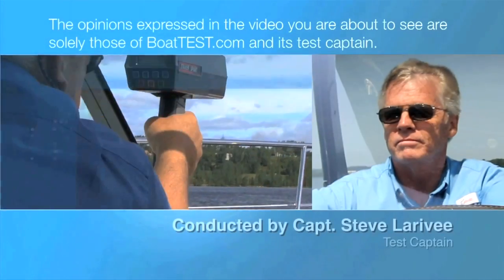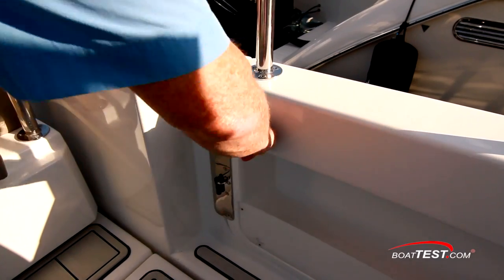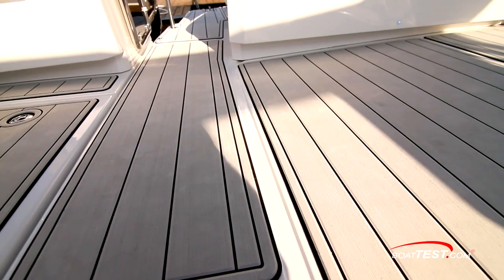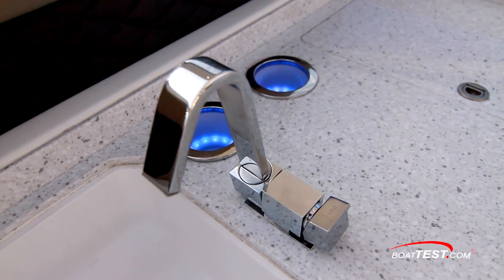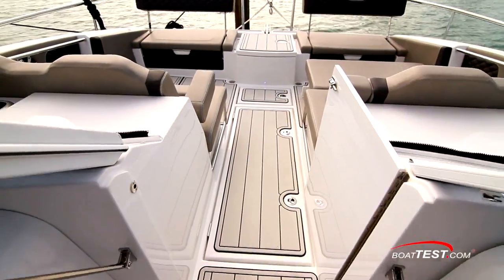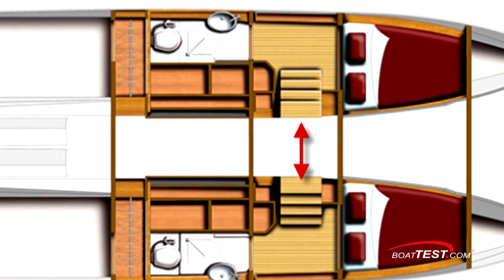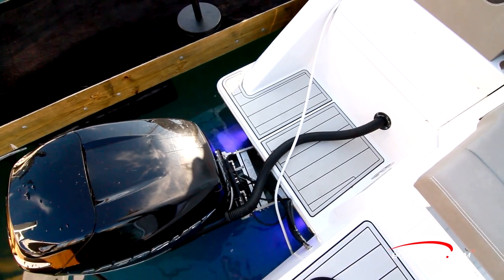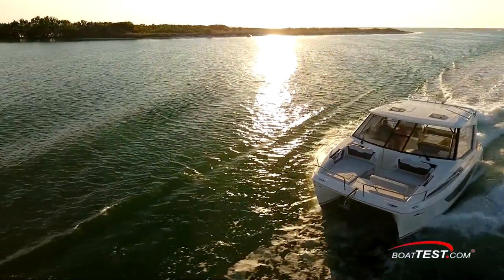Aquila 36 (2017) - Test Video by BoatTEST.com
The Aquila 36 is a combination of a twin-cabin cruiser with a large bowrider, taking full advantage of catamaran hulls and a broad 14' 7" (4.45 m) beam to provide lounging and seating space for up to 20 guests.

For our in-depth Captain’s Report, test data and more on the Aquila 36, go